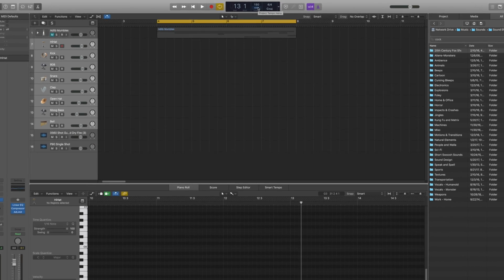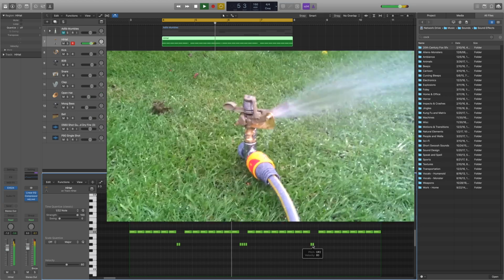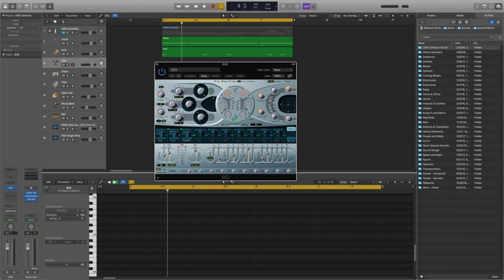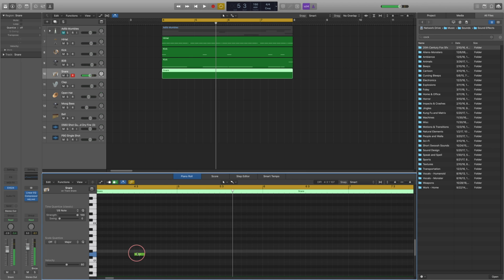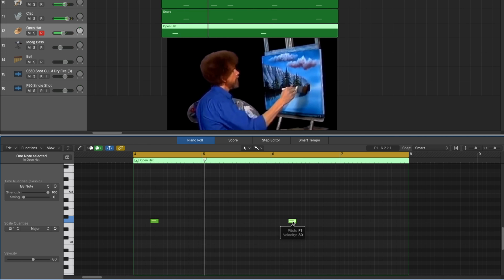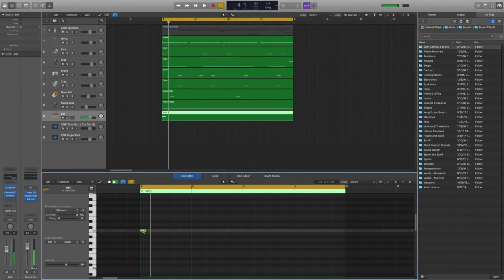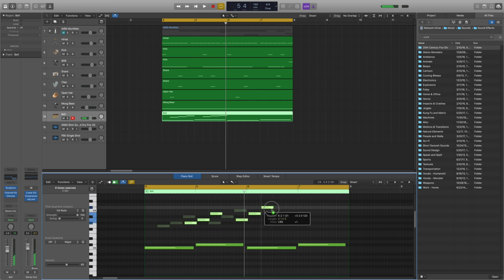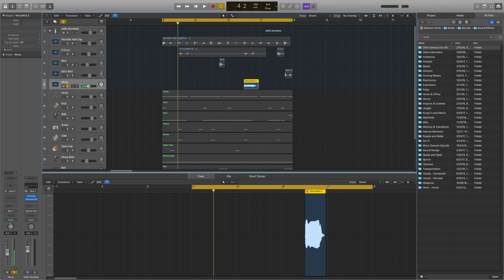My First Trap Rap in Logic Pro X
I'm better off as a mumble rapper LOL! Rapping is a talent I just don't have. Since I'm new to Logic Pro X, I'm sure there were a lot of shortcuts and improvements I need to to learn.

Skip to 12:53 if you want to hear the beat.

I just got this Akai Mini and Logic Pro X over the weekend and I plan to upload some videos related to it.

AKAI MPK MiniMK2

for the samples, sequence, and the Drake Moog Preset